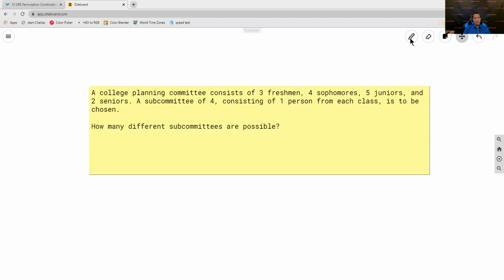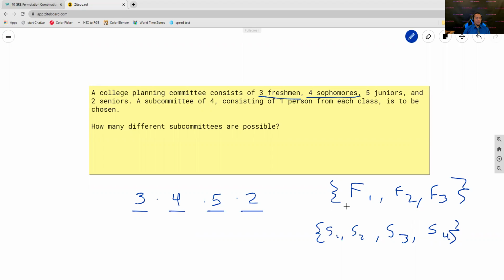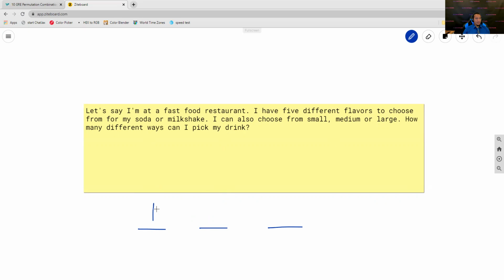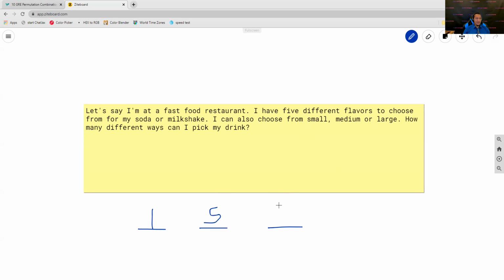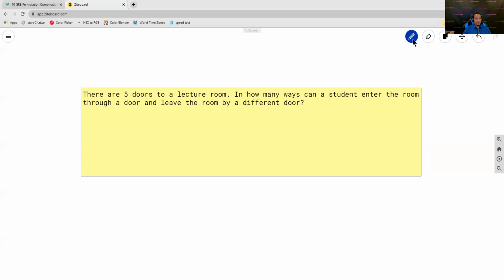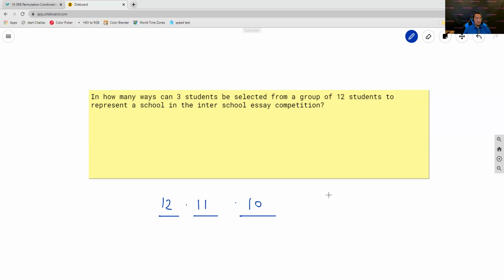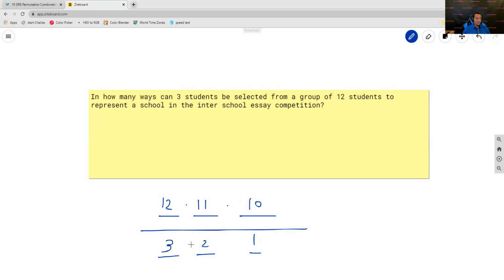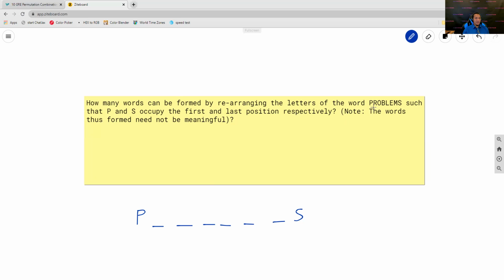Permutations & Combinations || CRASH COURSE || Algebra 2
Permutation and combination exercises and problems boil down to a simple matter of counting and ordering.

Send me a link to one of your Lichess rapid games and I will analyze it FOR FREE. Send me three games and I will send you a 10-minute analysis depicting your common patterns and how you can improve for ONLY $10!